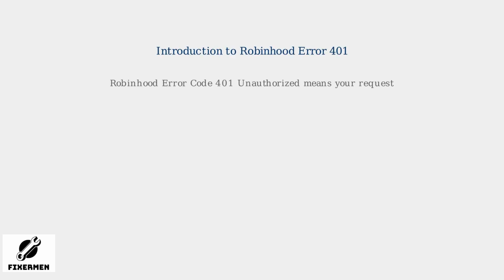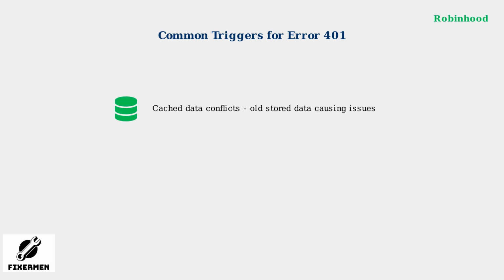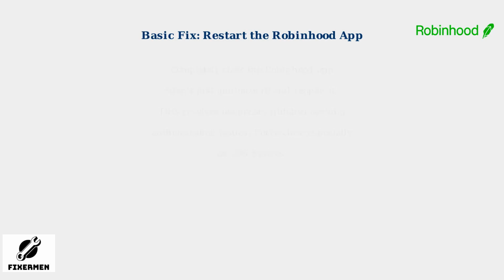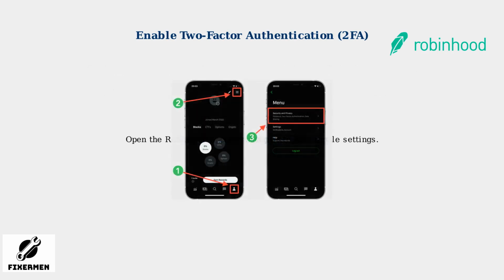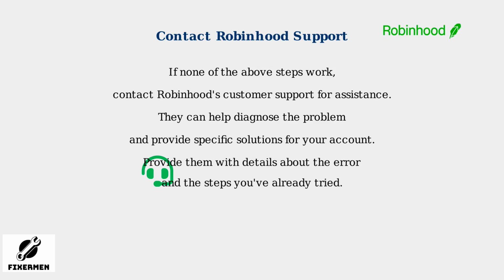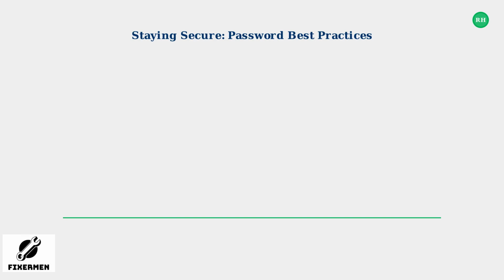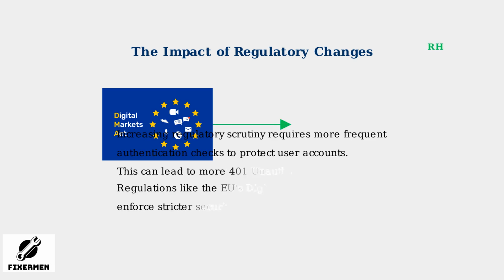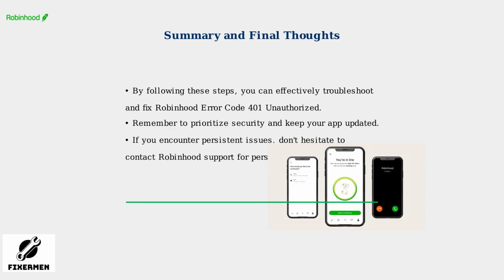How to Fix Robinhood Error Code 401 Unauthorized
Struggling with Robinhood Error Code 401 Unauthorized? Discover effective solutions and troubleshooting tips to regain access to your account quickly.